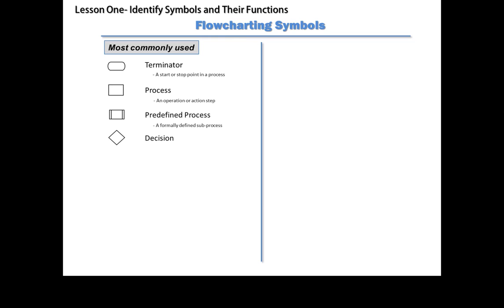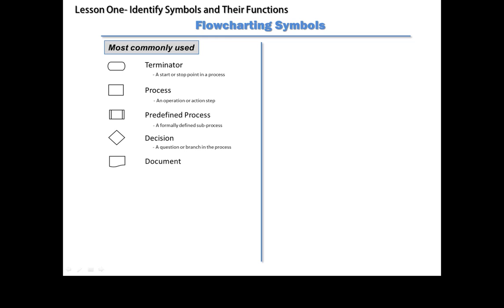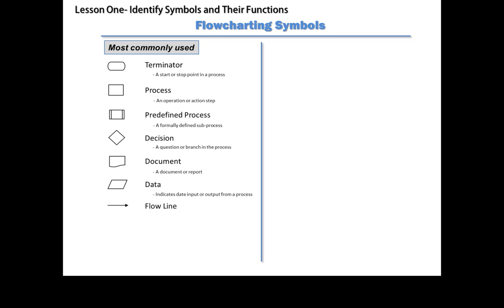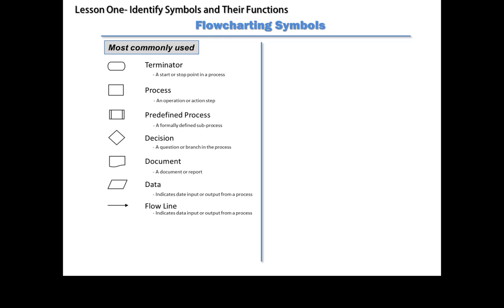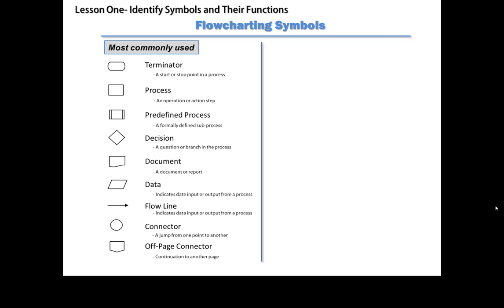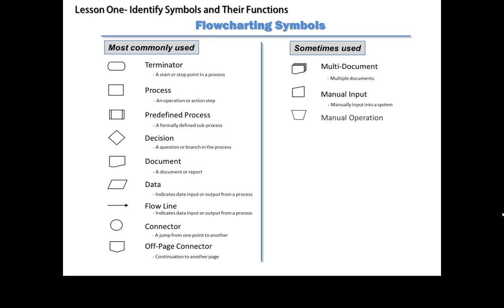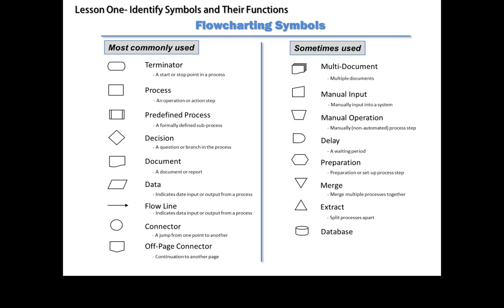Flowcharting for ISDsv2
An example of a Level I lesson that can be produced on a low budget. The lesson topic is Flowcharting for Instructional Systems Designers, which I created for one of my Master's program classes. Cost would be in the 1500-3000 range per course hour, depending on the content